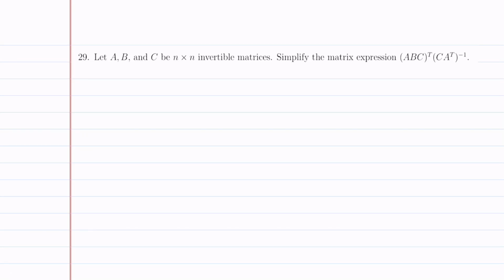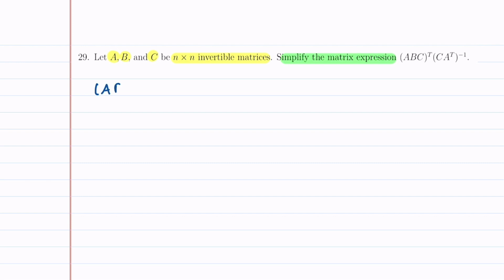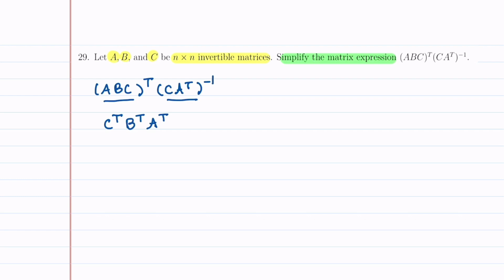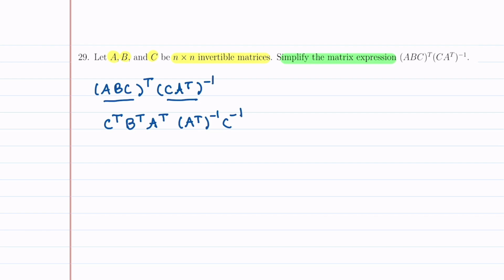How to Simplify Matrix Expressions | Step-By-Step Example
Learn how to simplify complex matrix expressions involving inverses and transposes step-by-step. This video guides you through handling multiple matrices, reversing orders, and applying inverse and transpose properties effectively. Perfect for students tackling advanced linear algebra problems!

What You’ll Learn:
• How to simplify matrix expressions with inverses and transposes.
• The rules for reversing the order of matrices in inverses.
• Key properties of matrix operations that simplify complex expressions.